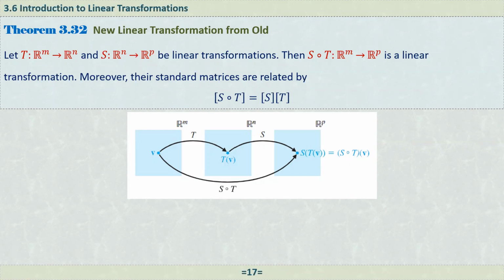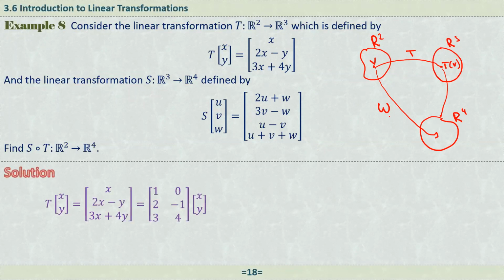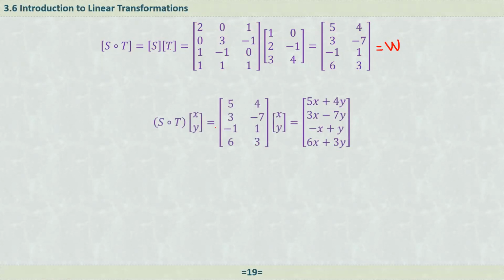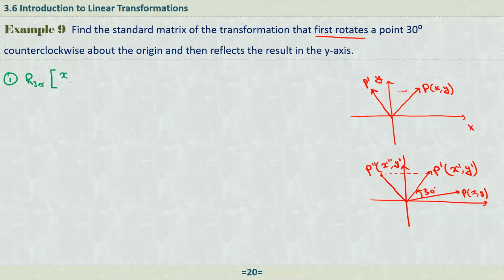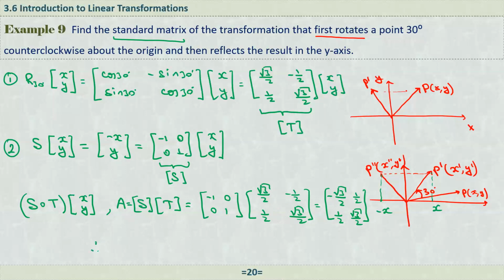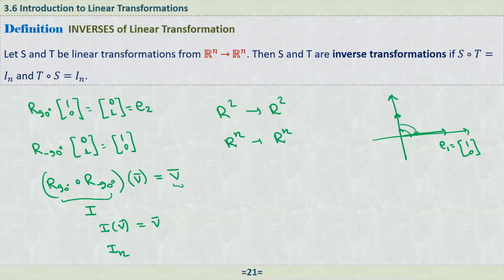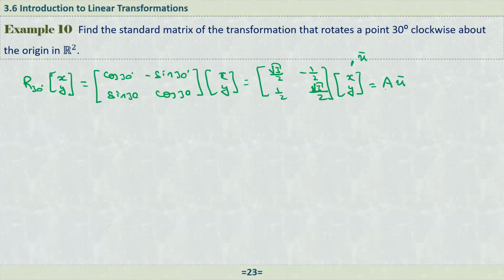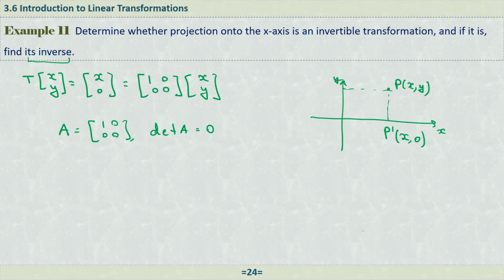L35 Introduction to Linear Transformation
28 Sep 2020